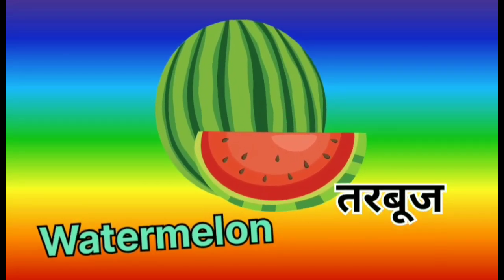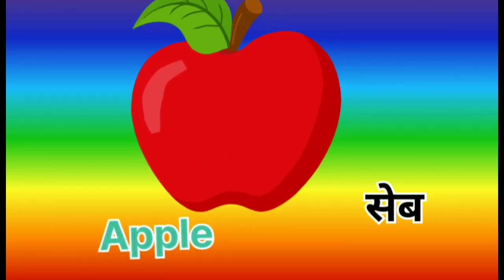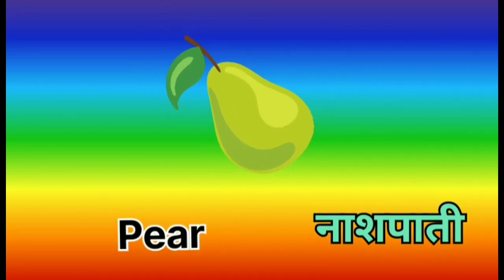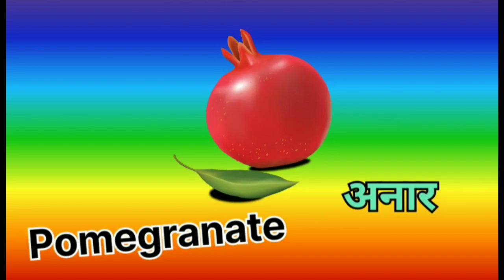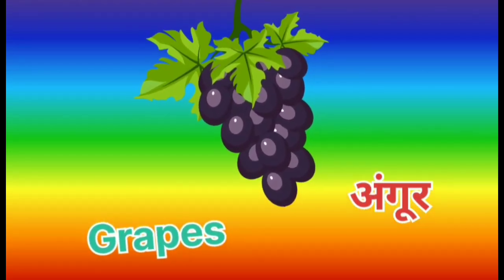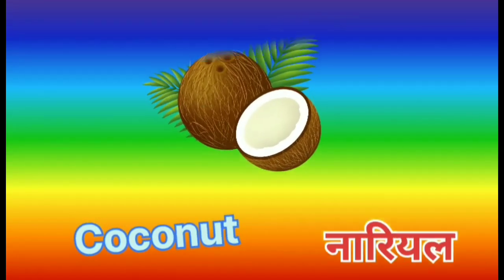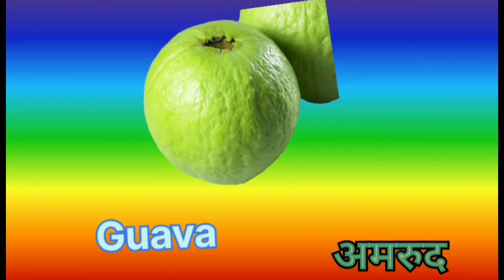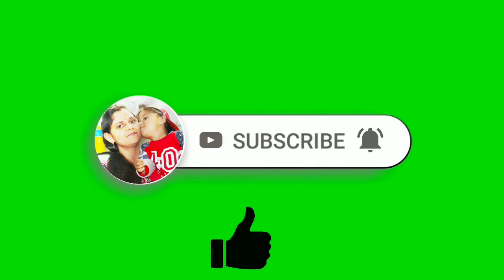12/09/023 Healthy Fruits Name| Fruits Name In Hindi & English| फलों के नाम हिंदी और अंग्रेजी में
12/09/023 Healthy Fruits Name| Fruits Name In Hindi &  English| फलों के नाम हिंदी और अंग्रेजी में|